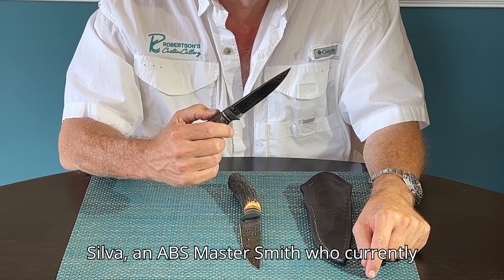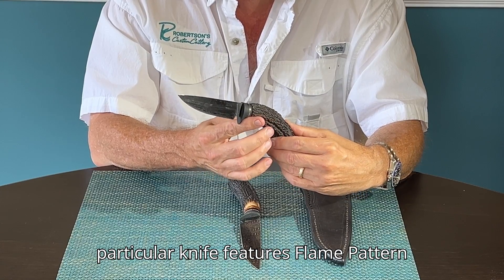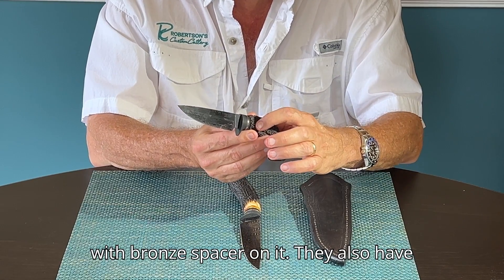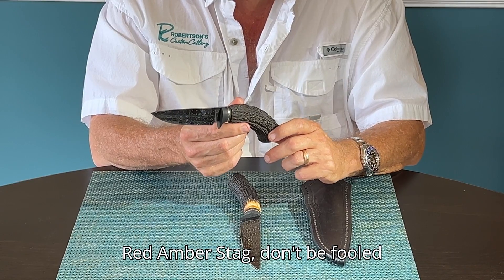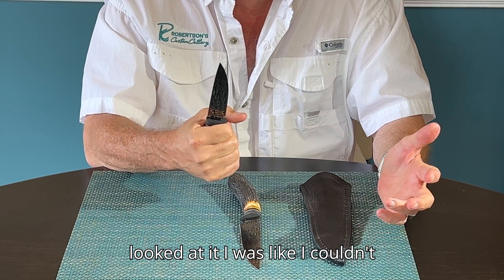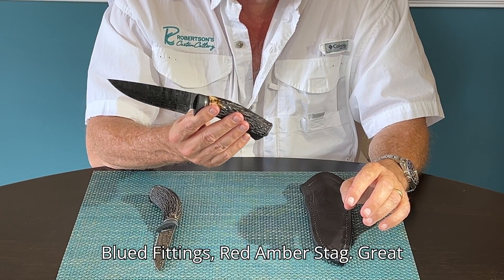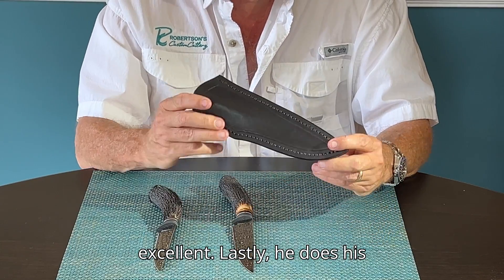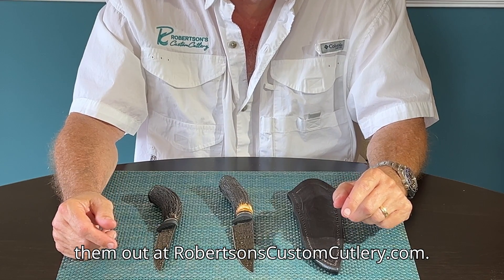Silva Forged Damascus Hunting Knives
Cristian Silva Forged Damascus Hunting Knives are featured; both with a Drop Point Design and Red Amber Stag handles. You can see from the video how well they both fit the hand for comfort and control.

Silva’s work is in Blade Magazine and the Knife Annual. Cristian is a talented, Award-Winning ABS Journeyman Smith from Spain. These hunters are an exceptional example of Silva’s exemplary skill.